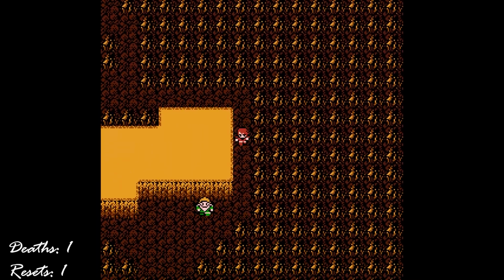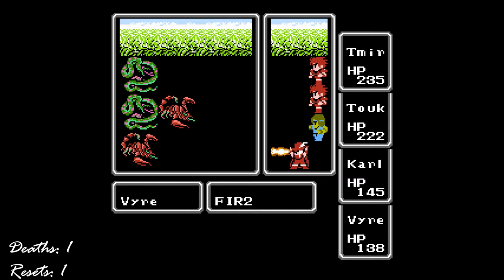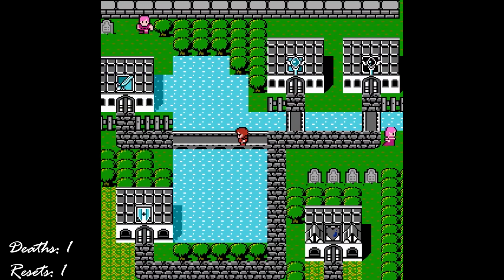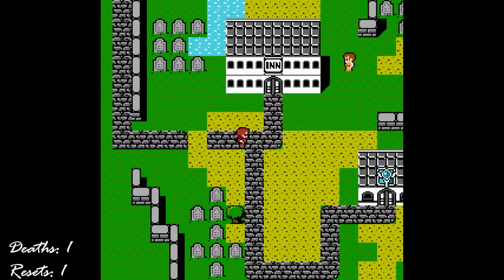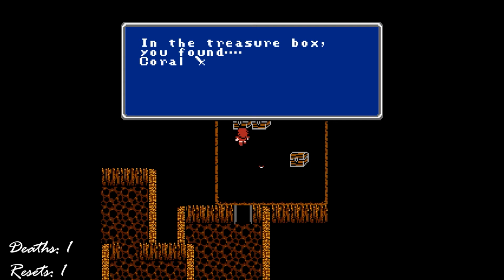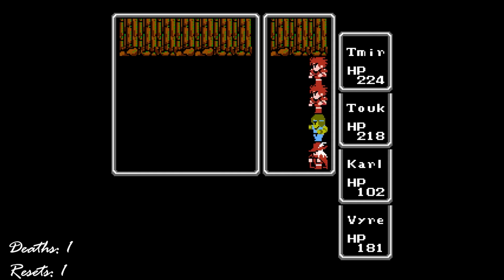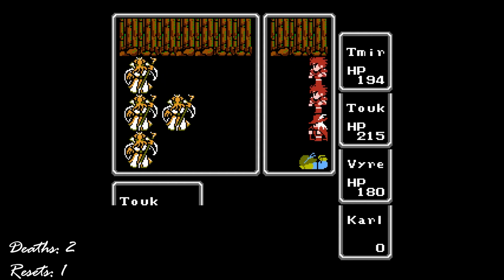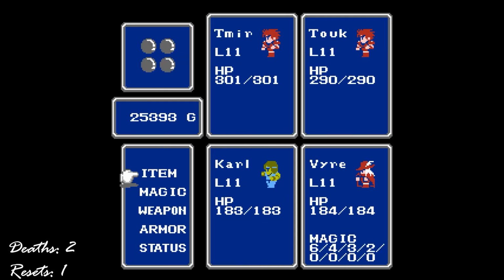Let's Play Final Fantasy! #4 - Always Be Prepared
Off to Crescent Lake and Melmond. Then tackle the first half of the Earth Cave with absolutely no prep, because I am a dumb ass. \o/ Can you guess what happens?